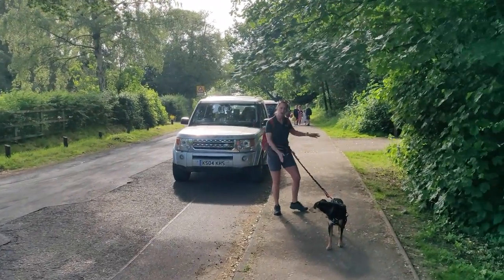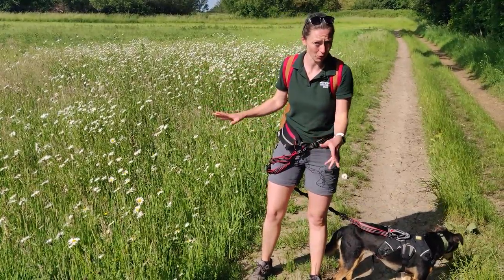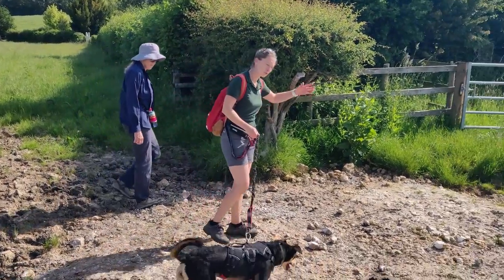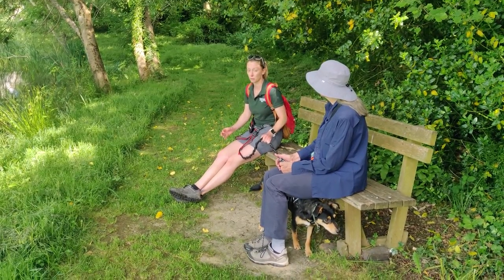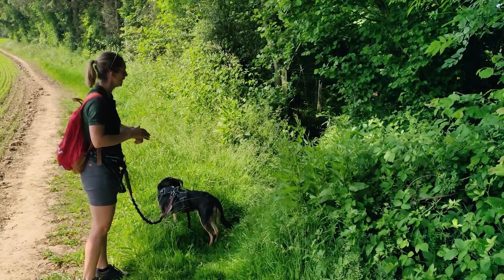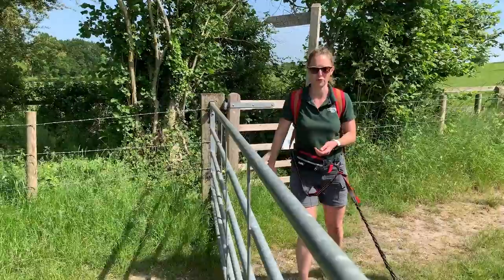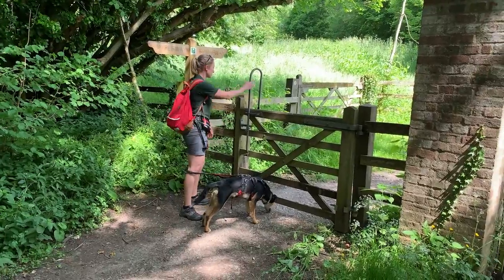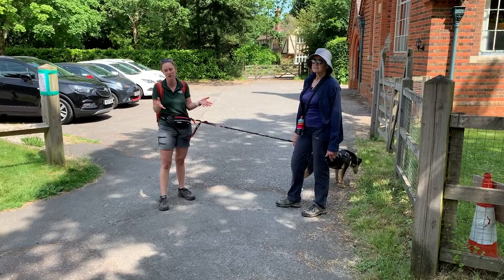Making the Hampshire countryside more accessible | Hidden Walks of Hampshire #4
In this episode of Hidden Walks of Hampshire, Gemma is joined by Marian from the Ecchinswell Parish Council as they explore a route that’s been made more accessible thanks to the Parish Council’s Stiles to Gates project. Enjoy the beautiful Hampshire countryside from the comfort of your home or get inspired to try this looped route which starts and ends in Burghclere.

Be sure to check out the previous episodes in this playlist and look out for more Hidden Walks of Hampshire videos coming soon!

Follow the HampshireCountrysideService

About Hampshire Countryside Service

We're here to protect and develop Hampshire's Countryside. We’re in charge of the seven country parks across the county. Whether it’s the improvements we’ve made to public paths, showcasing local events or information about Hampshire’s many areas of natural beauty our YouTube channel can help you make the most of your countryside.

About Manor Farm

A historic working farm set in a scenic landscape of farmland and ancient woodland on the banks of the River Hamble. Come to the farm to meet the animals, feed the ducks and the chickens, watch the farmer milk the cow, experience what life on a farm was like in the early 1900s in our historic farmhouse, and take part in a lesson in our Victorian schoolroom.

About Queen Elizabeth Country Park

Hampshire's largest Country Park, over 600 hectares of land located within the South Downs National Park. Home to some of the best mountain bike trails in Hampshire.

About Royal Victoria Country Park

This historic country park in Netley, Southampton is home to The Chapel which brings to life the rich history of the military hospital that once dominated the site of the Royal Victoria Country Park.

About Lepe Country Park

Located on the edge of the New Forest and with stunning views from Hurst Castle to Portsmouth’s Spinnaker Tower, watch the windsurfers skimming the water, boats sailing out of the Beaulieu River or the ships coming into Southampton Water. Or why not Lepe back in time, and discover more about Lepe’s significance not only during World War 2 but also the Cold War, with a trip to our D-Day remains and our monitoring post.

About Staunton Country Park & Farm

A Country Park that offers the wildness of the countryside, historic landscapes and the enjoyments of an ornamental farm with a range of fantastic animals!

About Titchfield Haven National Nature Reserve

A nationally renowned nature reserve, a celebrated refuge for ducks, geese, wading birds, and the rare Avocet.

 About River Hamble Country Park

Visit River Hamble Country Park for a walk by the river or through the woodlands, hire a BBQ site, have a picnic on the wide open fields, let the children play on the play equipment, have a go at crabbing down on the pontoon, or grab a cuppa in Barnfield!